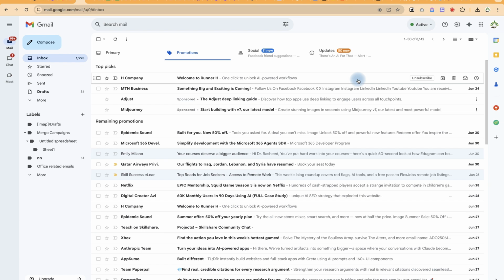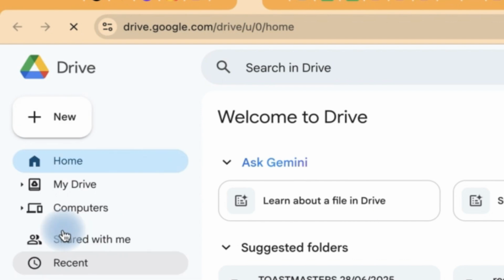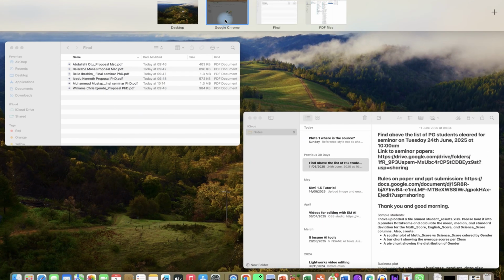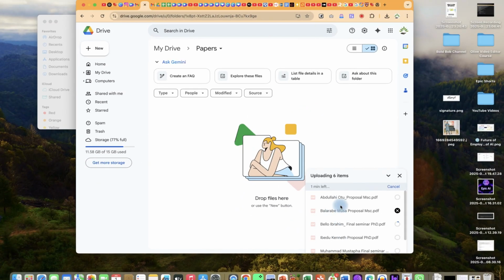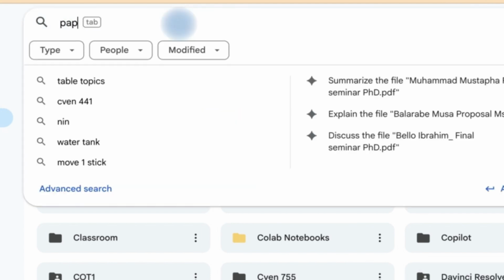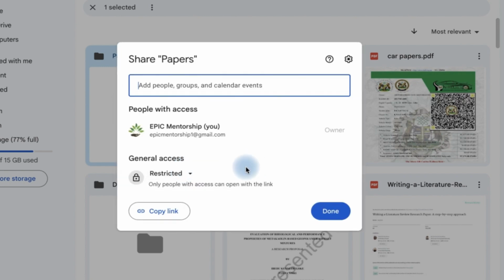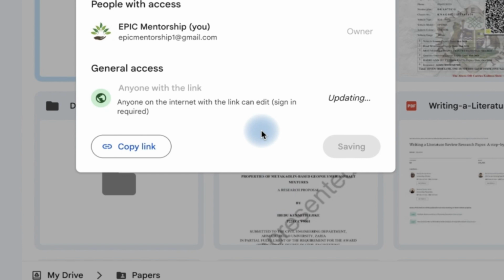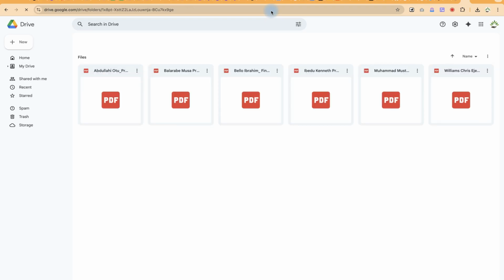How to Upload and Share Files on Google Drive (Beginner’s Guide)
Need to store, access, or share files online? In this step-by-step tutorial, I’ll show you how to upload and share files on Google Drive for free—perfect for beginners!

With Google Drive, you can easily upload documents, photos, videos, and folders, and share them with anyone using just a link or email. It’s safe, quick, and accessible from any device.

✅ In this video, you’ll learn:

How to upload files or folders to Google Drive

How to organize files in your Drive

How to share files via email or shareable links

How to control permissions (view, comment, edit)

Whether you're a student, teacher, remote worker, or content creator, Google Drive is the easiest way to store and collaborate on your files in the cloud.